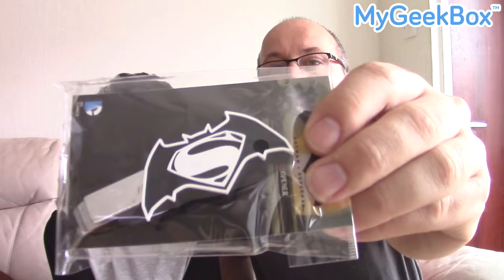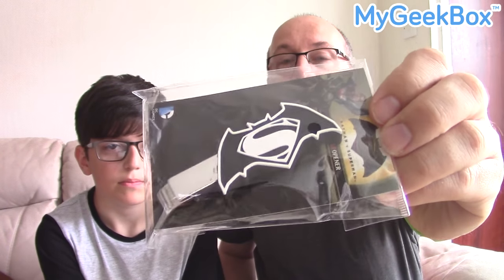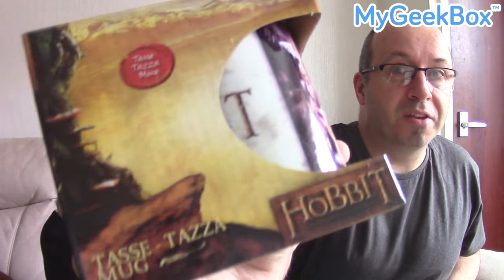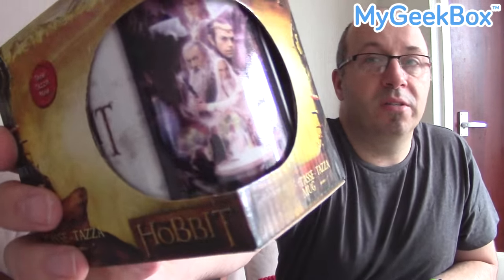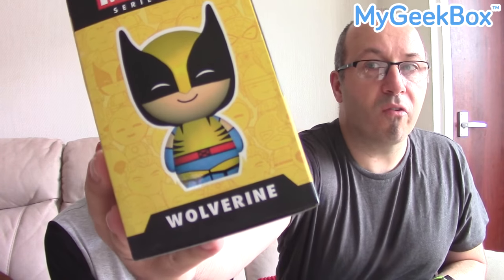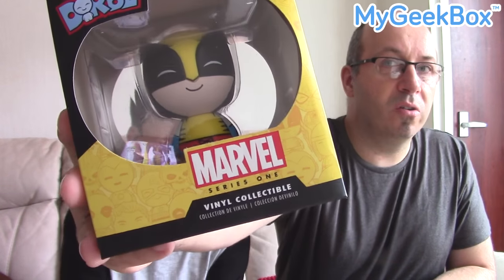My Geek Box - THE LATEST BOX OF GEEKY GOODNESS!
My Geek Box - A BOX OF GEEKY GOODNESS! - An unboxing with DoctorCr33p3r
Today, SnakeDoctor takes you through his latest unboxing video for your viewing enjoyment. Drop a like for more unboxings and comment to let him know you're enjoying the video! Check this out! Oh, and remember, unboxings can be dangerous!

Get your own My Geek Box delivered straight to your door